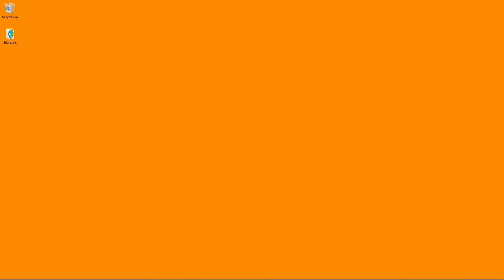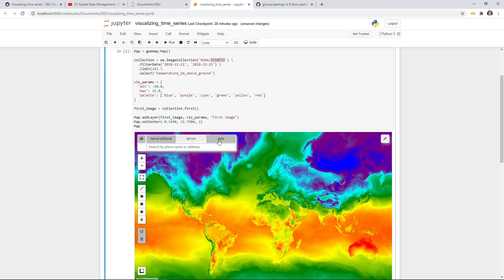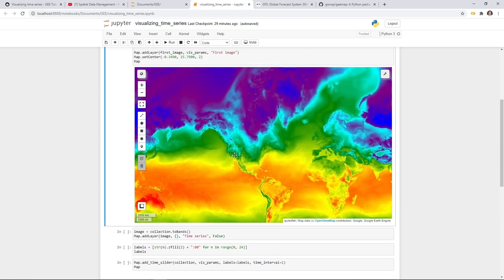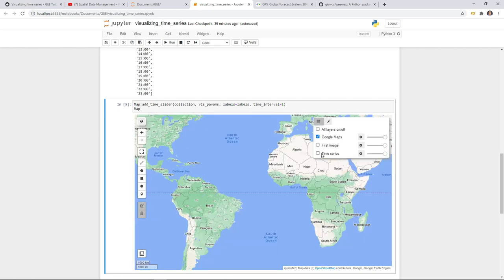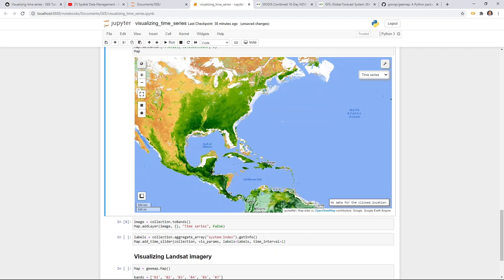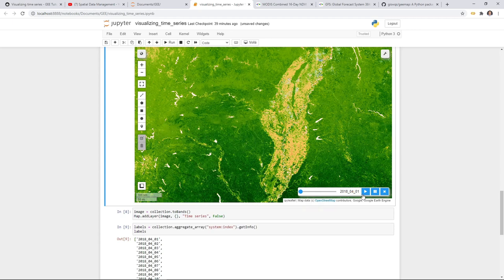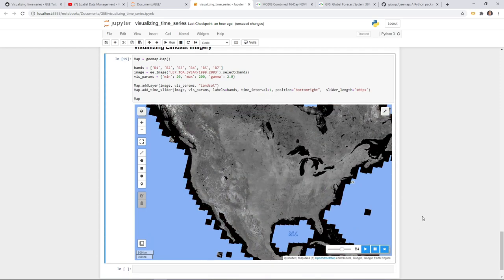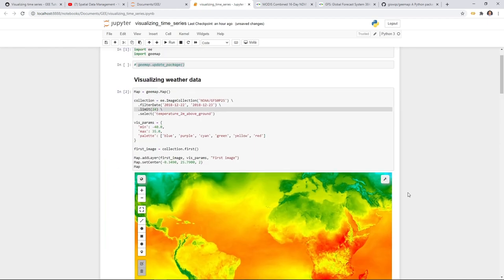GEE Lesson 13 - Visualizing Earth Engine time-series images